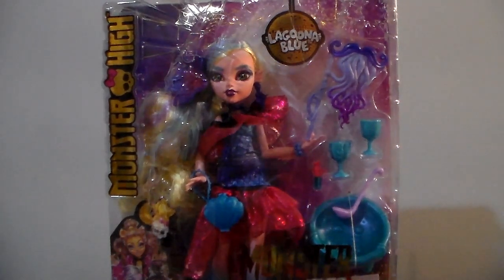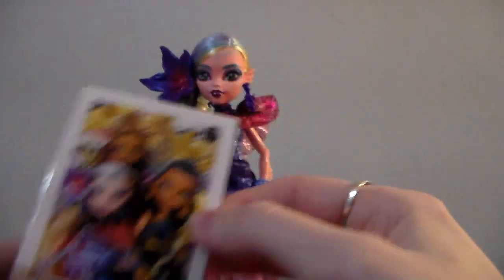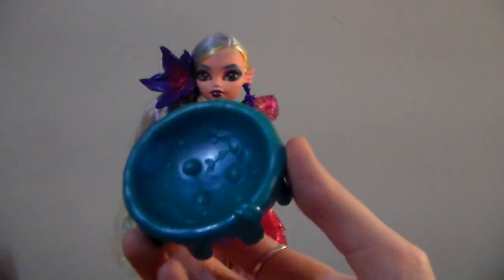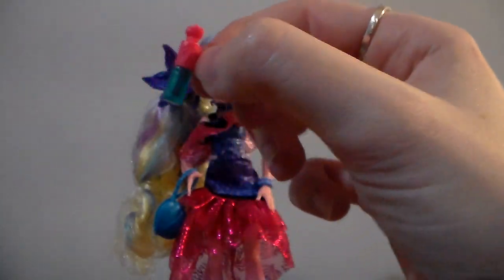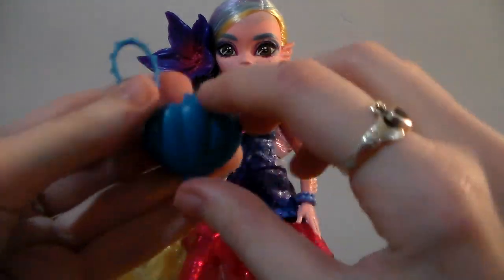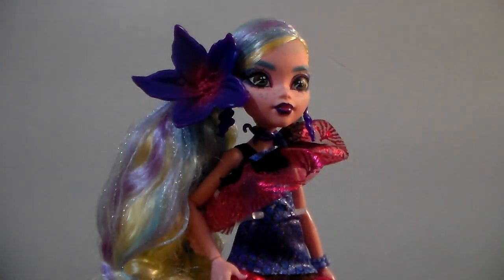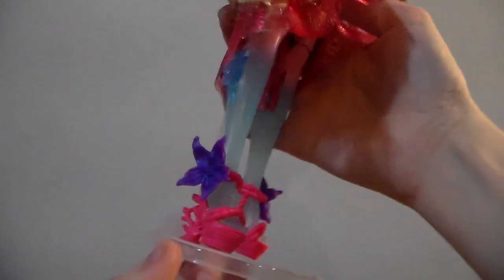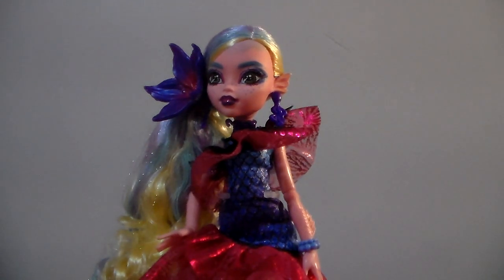Monster High monster ball Lagoona unboxing